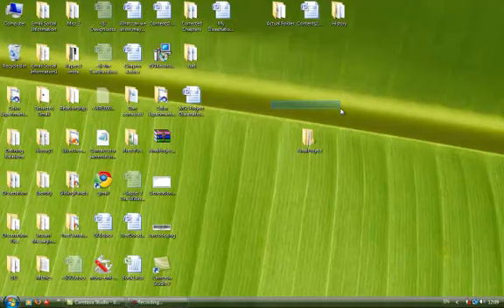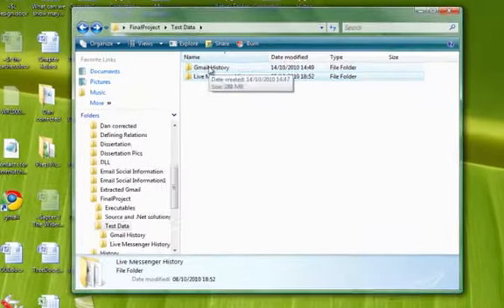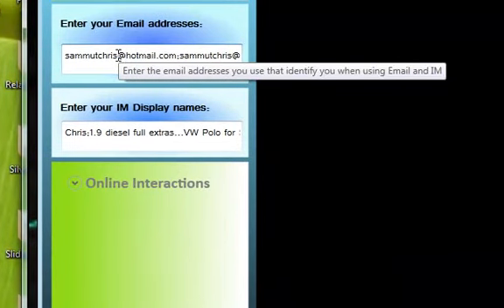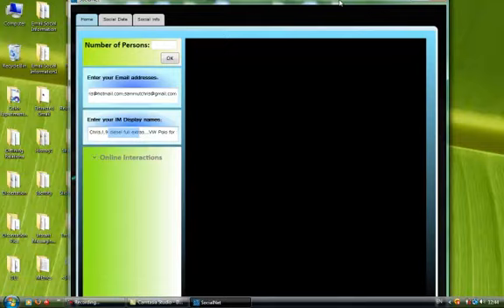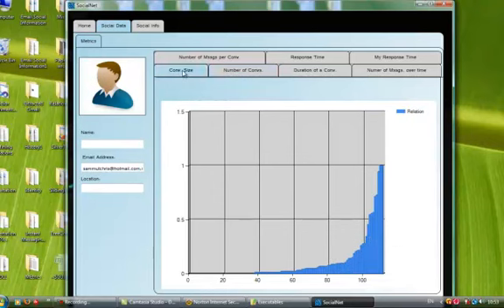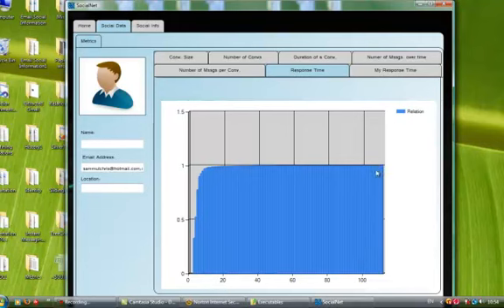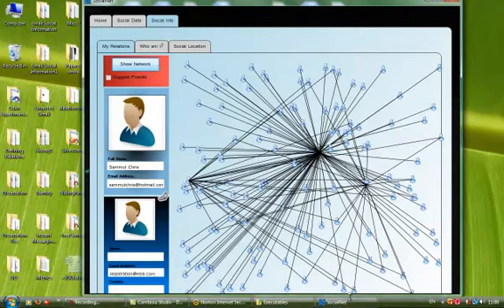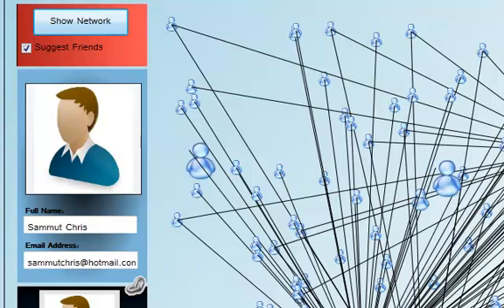Part 2: Msc Dissertation Extracting Social Networks from Online Interactions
How to use socialNet tool